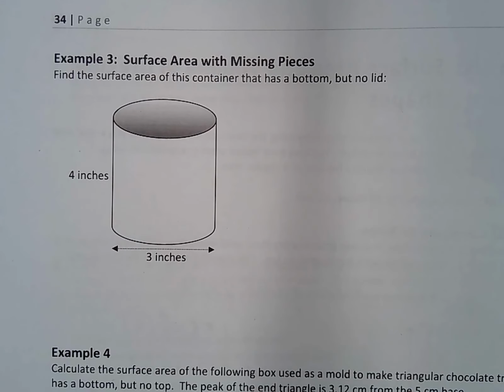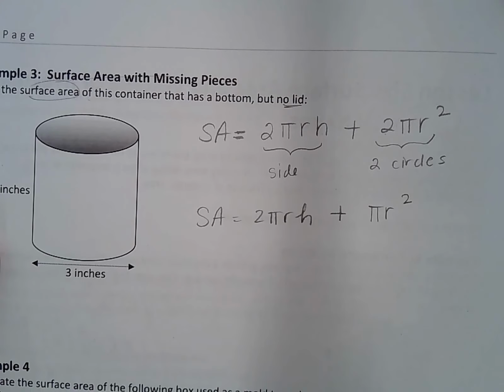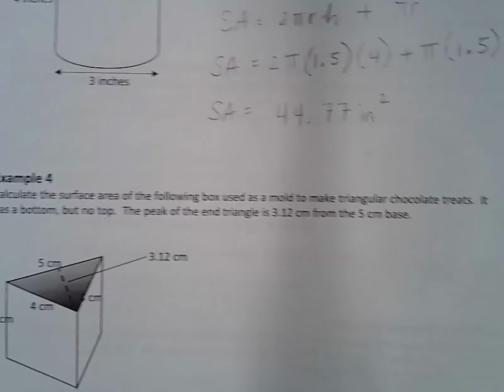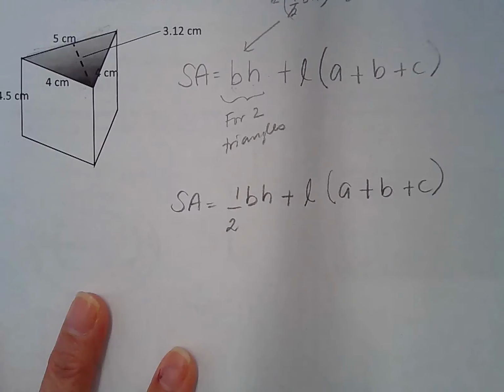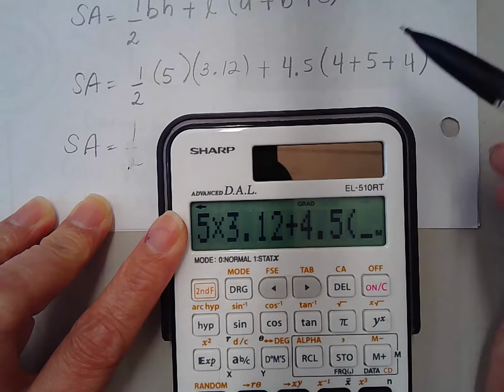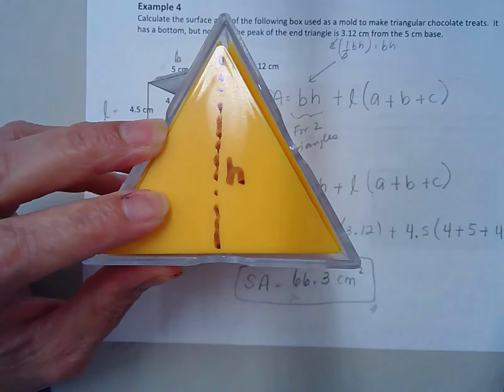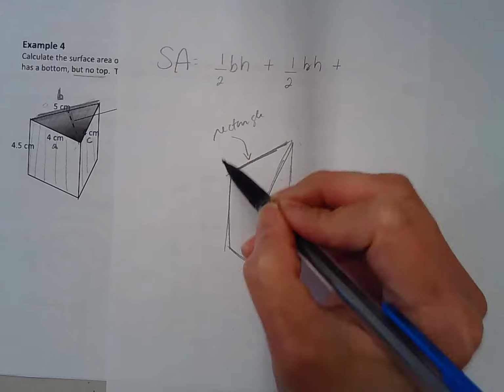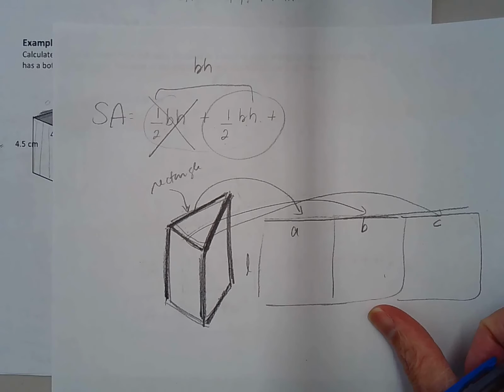Elsie Dionisio Live Stream